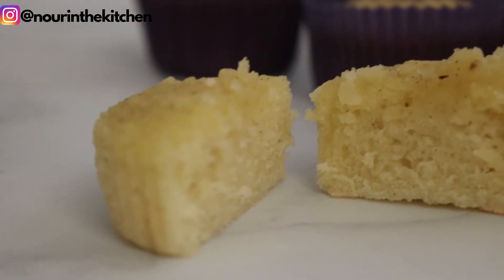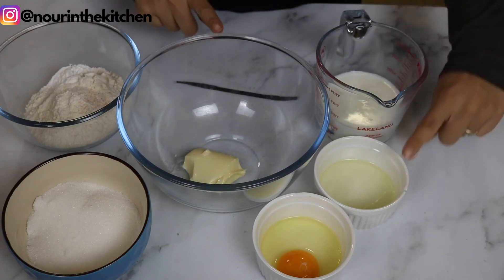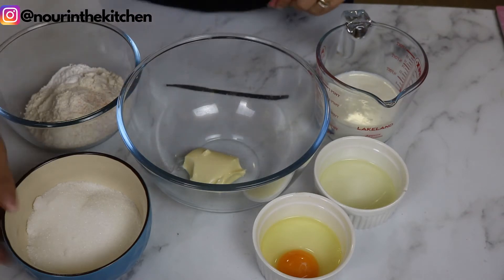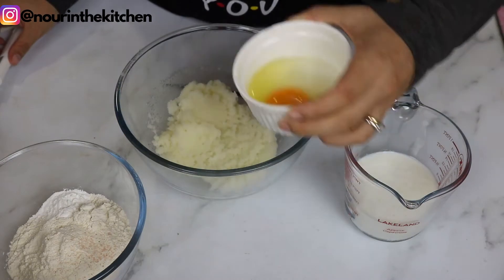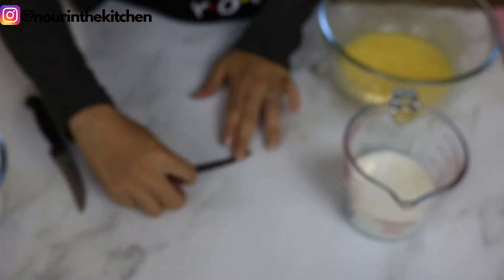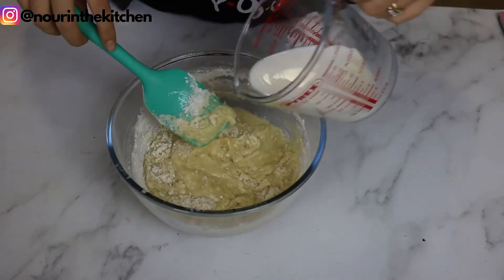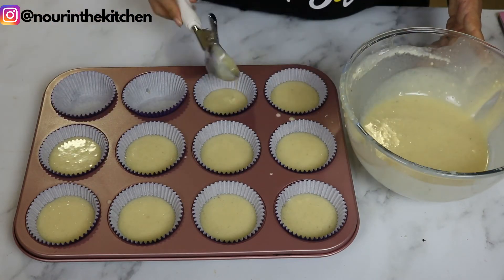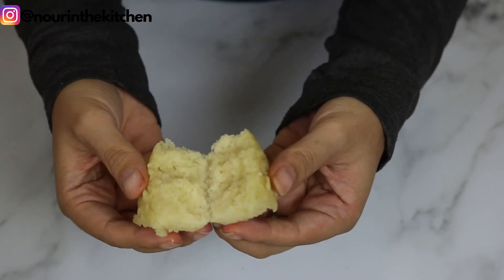5 Easy Steps To Make PERFECT VANILLA CUPCAKES From Scratch | Vanilla Cupcakes 101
5 Easy Steps For Perfect Vanilla Cupcakes From Scratch.
These cupcakes take less than 15 minutes from start to finish, are packed with delicious vanilla flavors and are so moist and fluffy. They come out just perfect every single time and make for the perfect base to your cupcake decorations.